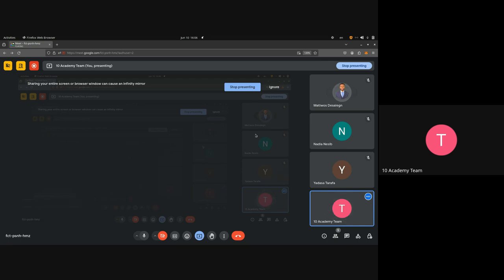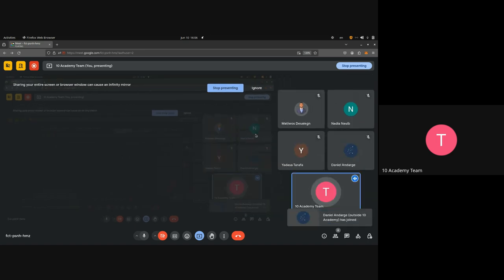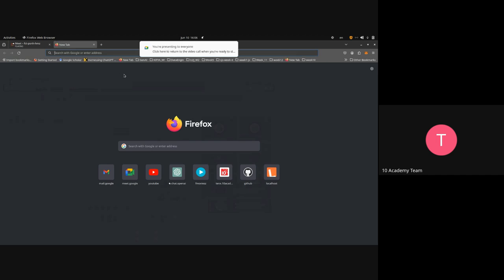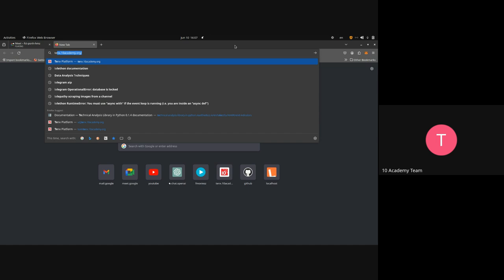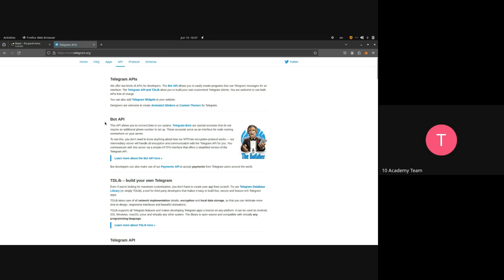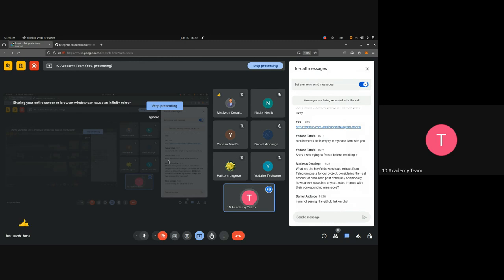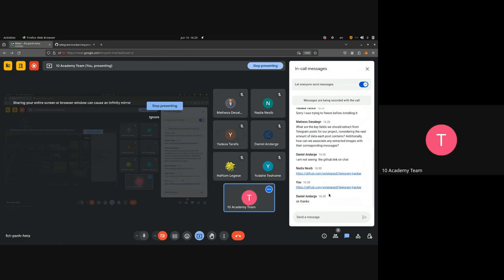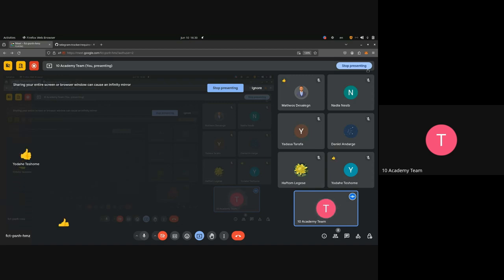Kifiya AIM 1 W7D1, Tutorial 2